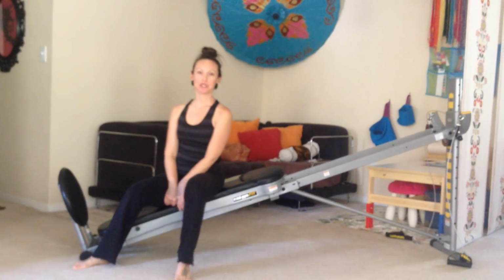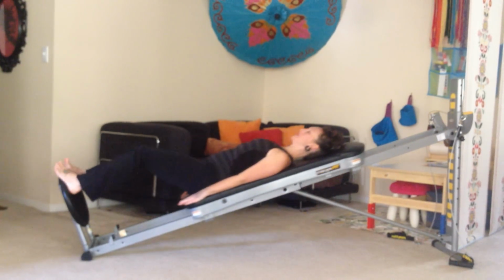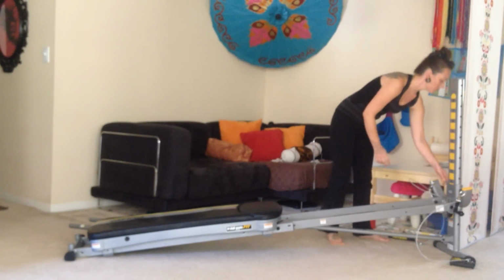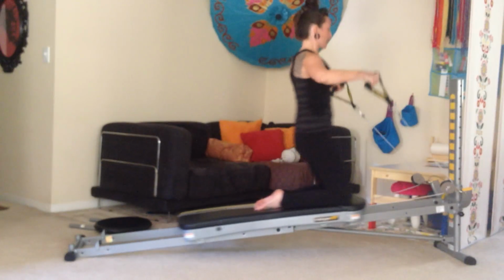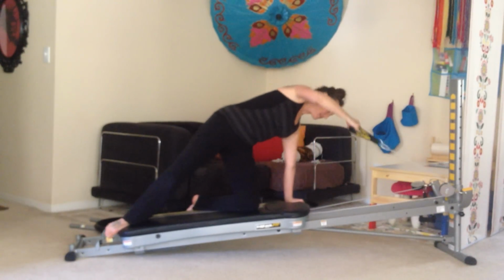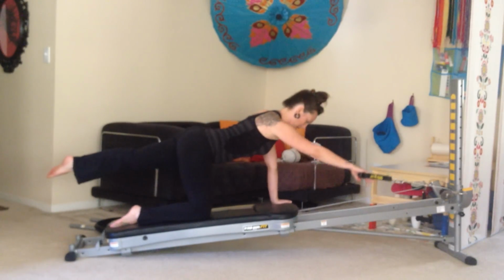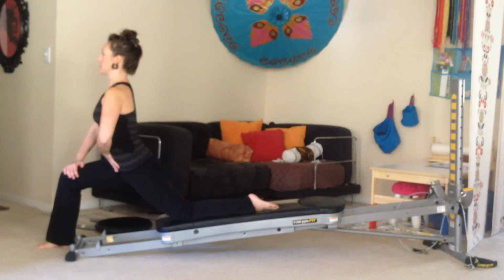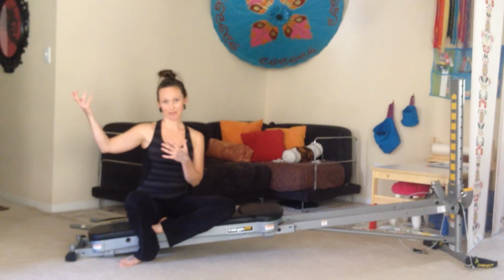Improve Your Balance With These 6 Simple Total Gym Moves